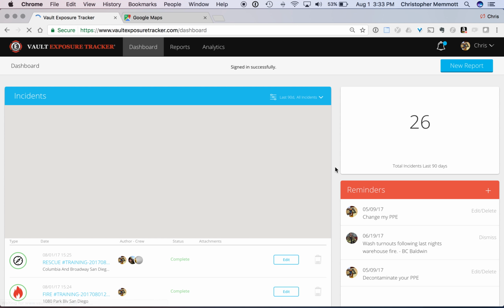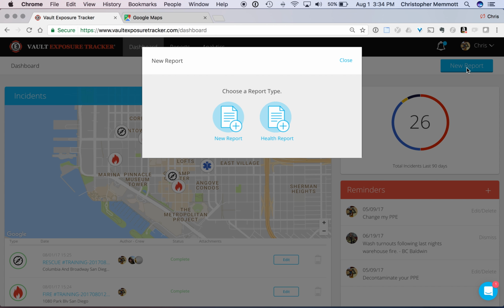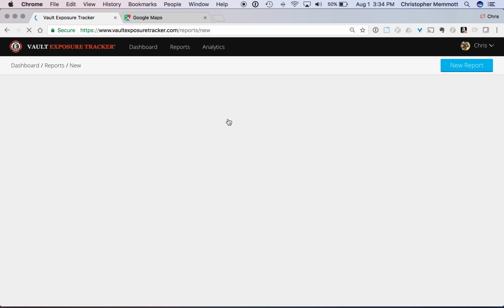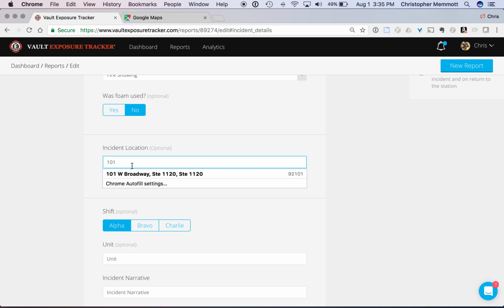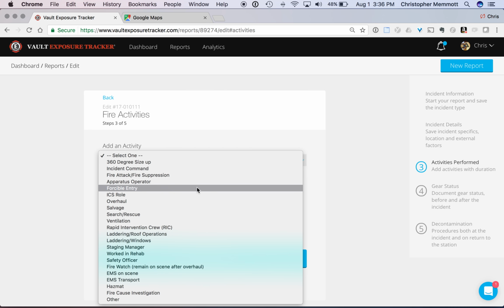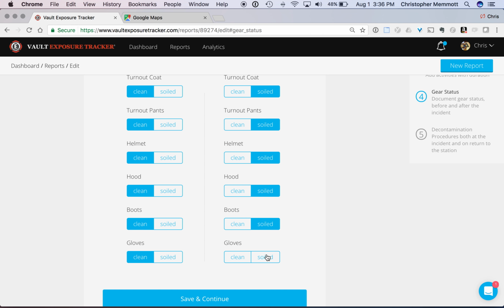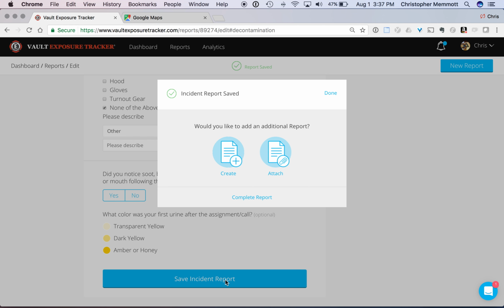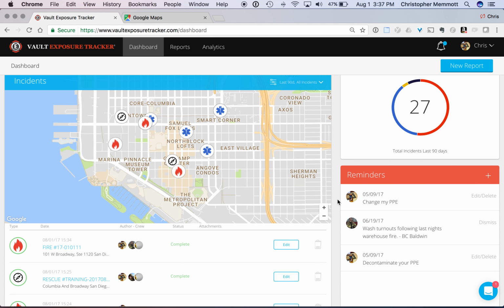Exposure Tracker Self-Reporting Walkthrough